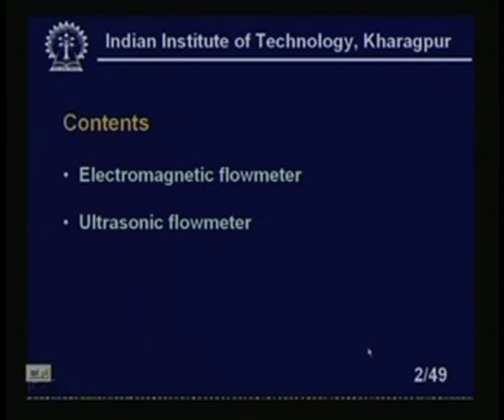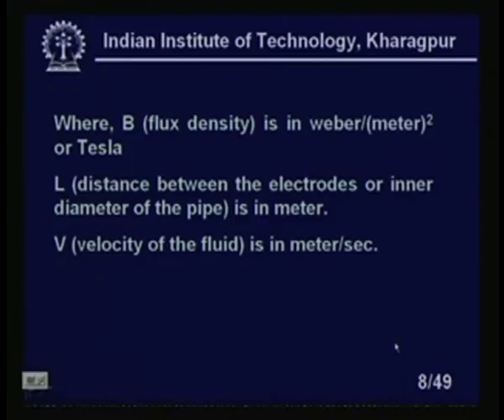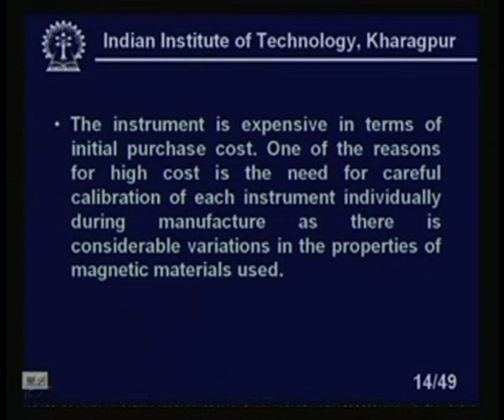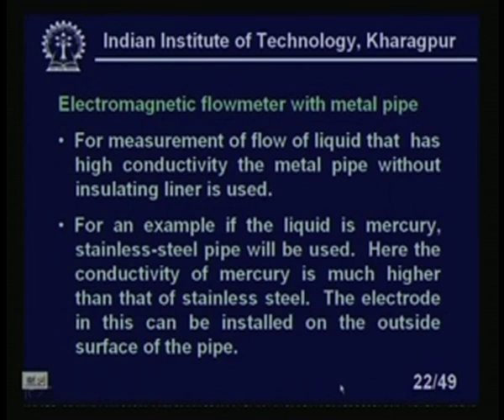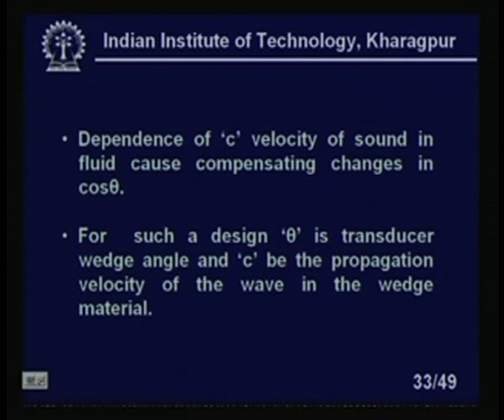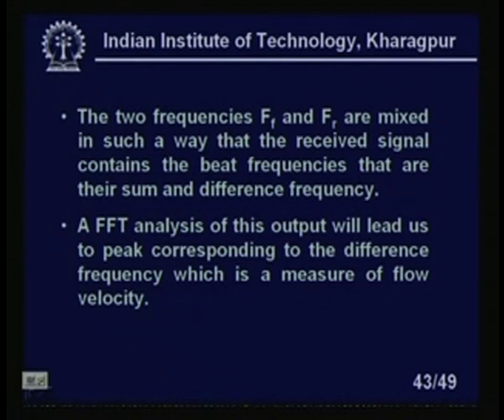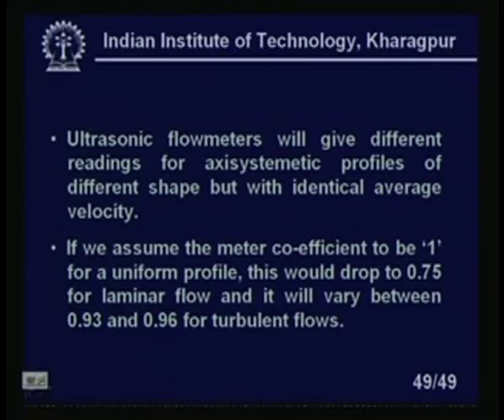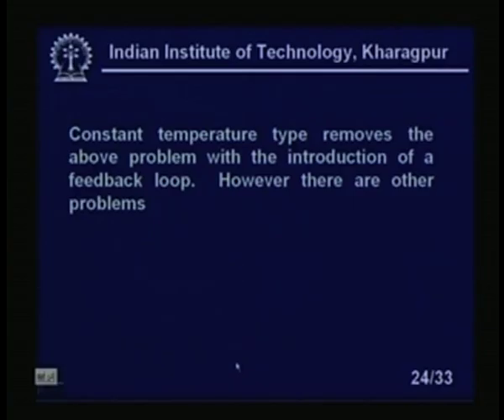Introduction to Flowmeter IV